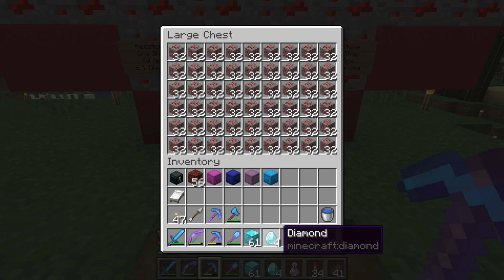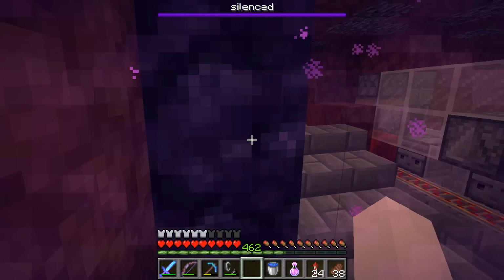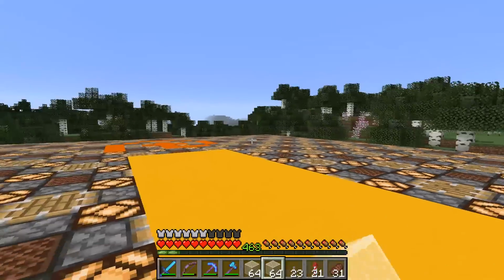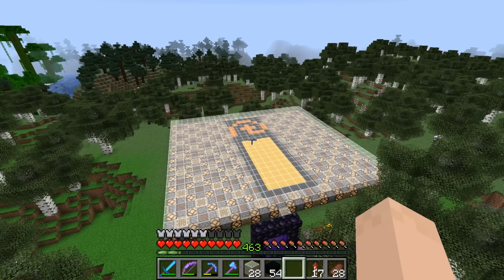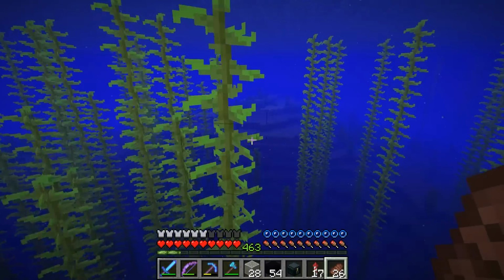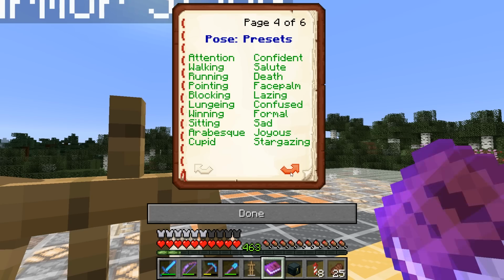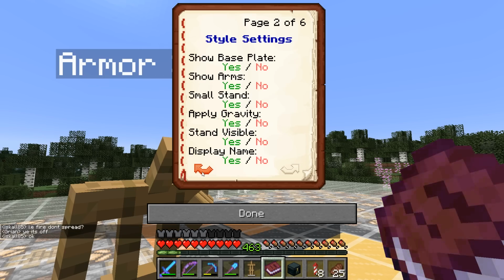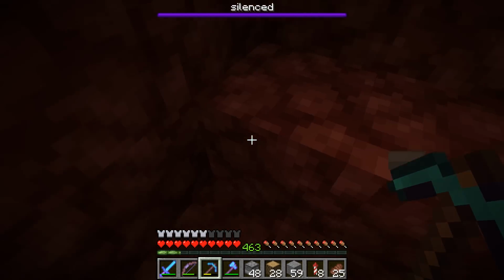Minecraft HermitCraft S6 | Ep 25: New Monument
In this episode, I begin construction on my Patron monument and also make a crucial update to the tree farm.

Season 6 Seed:
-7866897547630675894